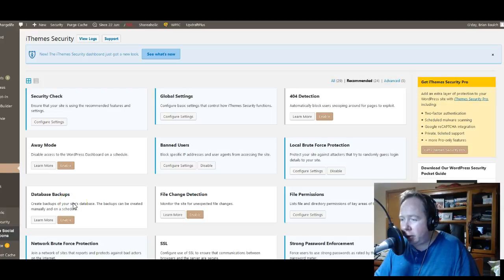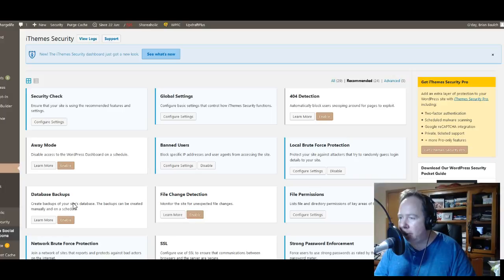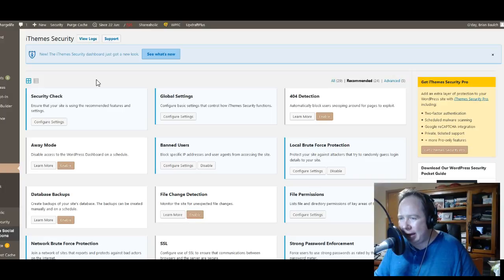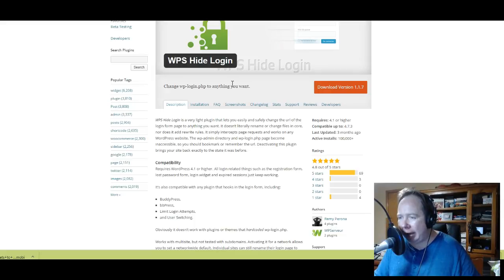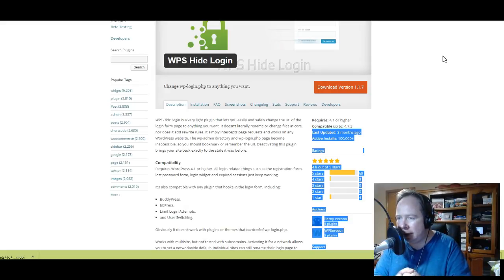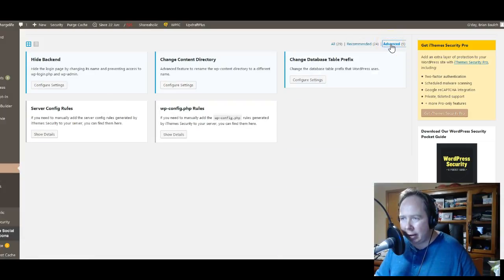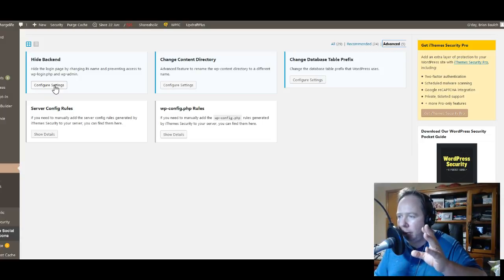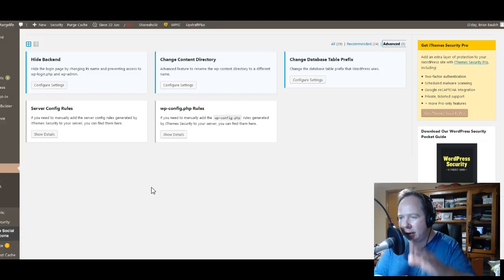How To Change Admin Login URL In Wordpress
How to secure and change or hide  your WordPress administration login URL website link, change it to something of value and unique to you only in the iThemes security WordPress plugin.